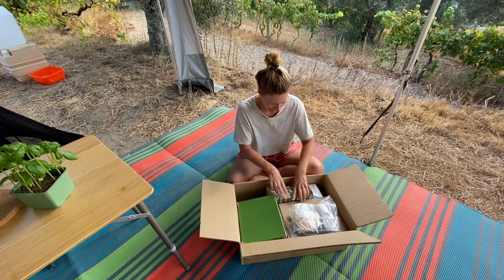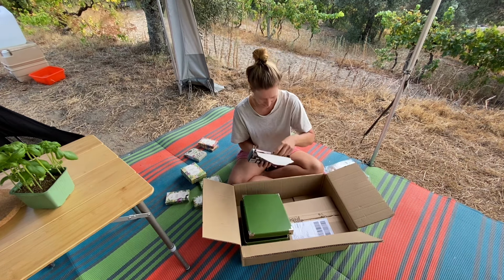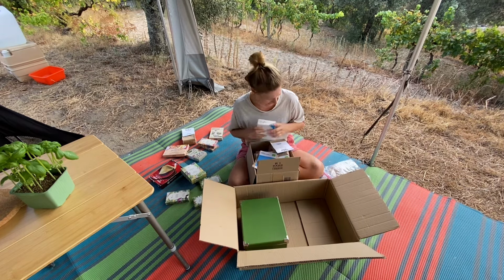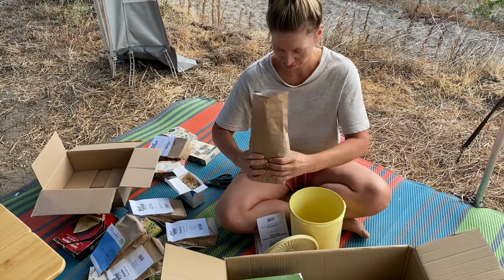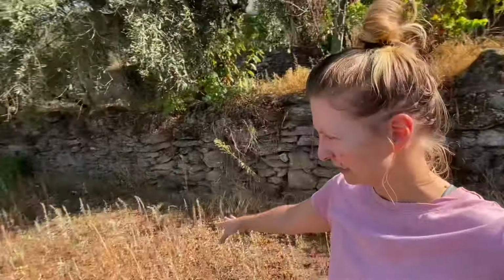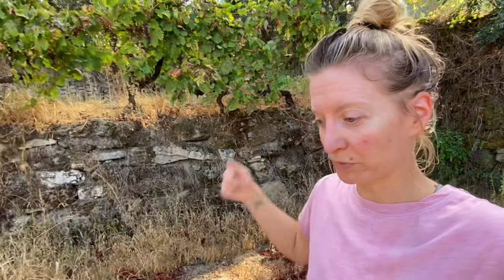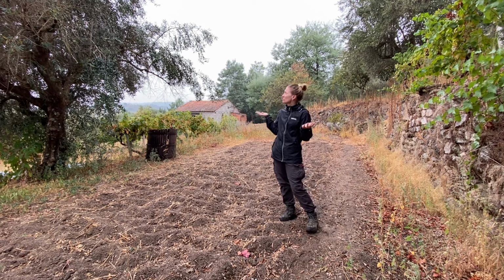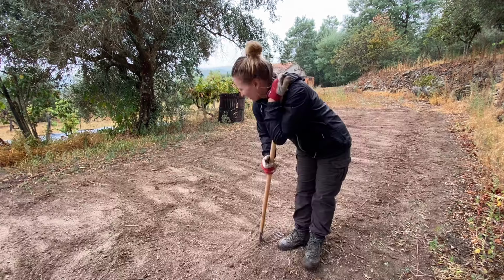Seeds, rain and cover crops - Daily life on my off-grid farm in Portugal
And the work continues on my off-grid Quinta in Portugal:
My garden heart is being truly fulfilled this week 💚 With a few days of rain ahead comes the perfect time to organize the winter cover crops seeds. One more garden terrace to be prepared and then it’s finally time to put the seeds into the ground 🌱

This video contains music from Shutterstock, licensed by Splice video editing app:
Invisible Touch - Arthur Basov
Deep Down Inside - Smithereens
In Rising Sun - Make Music
Moment to Remember - FASSounds